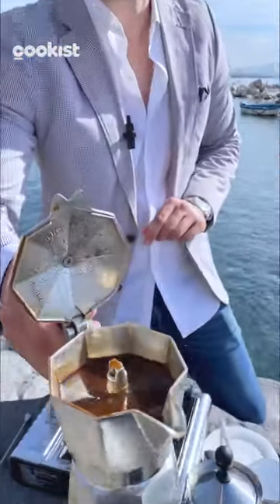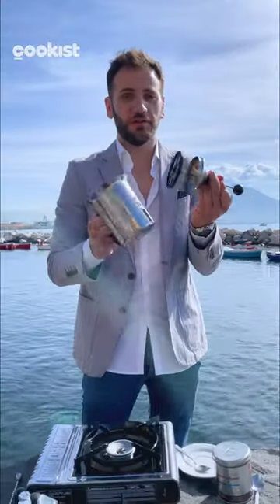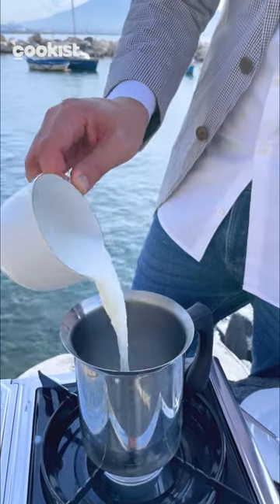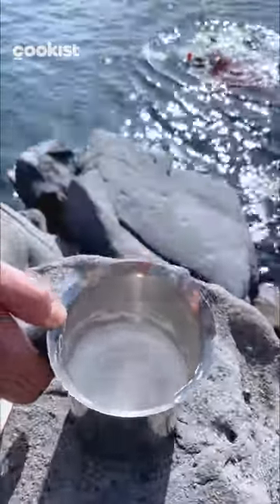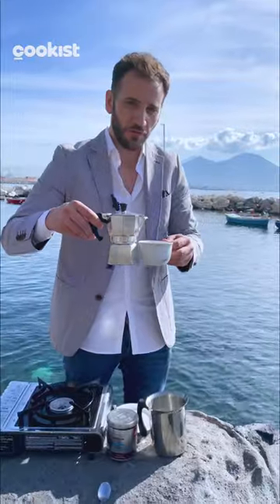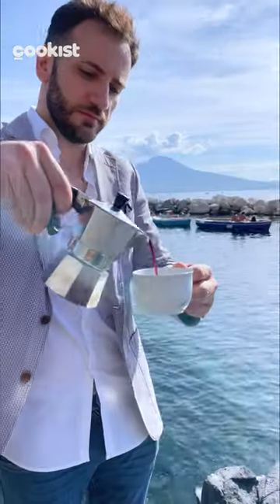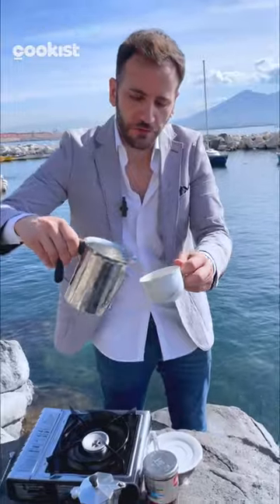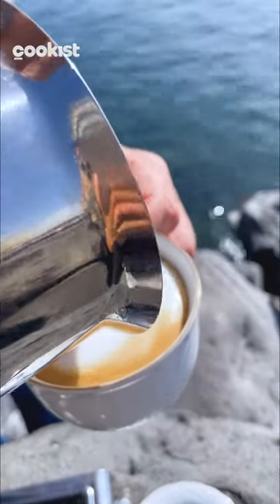How to make the BEST cappuccino 🇮🇹☕️